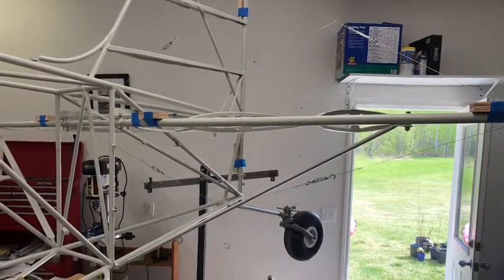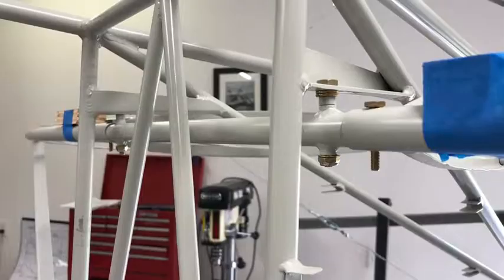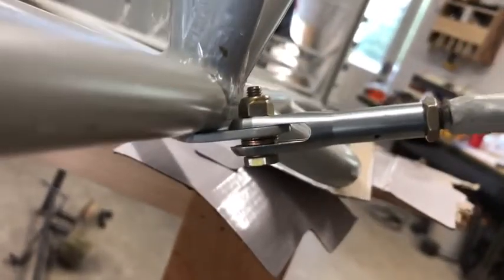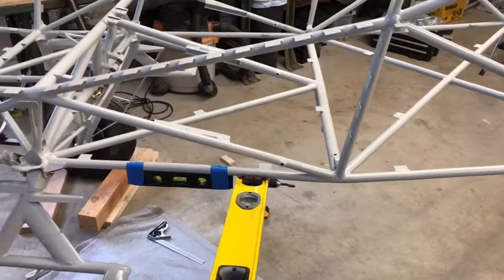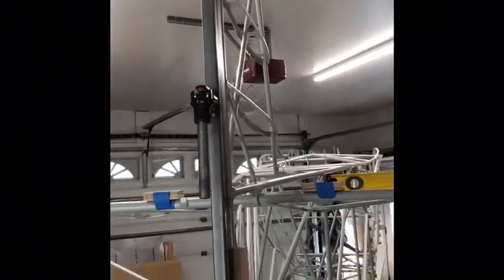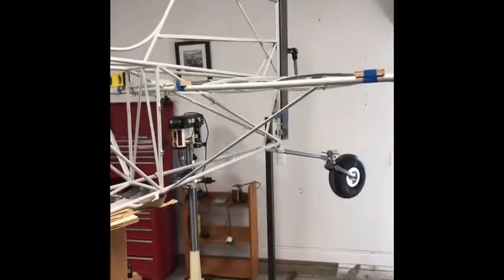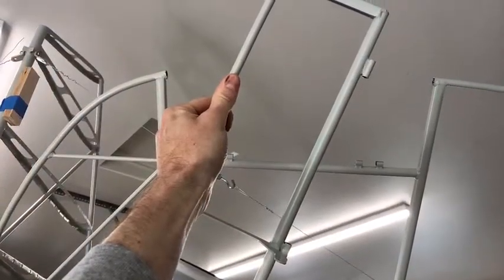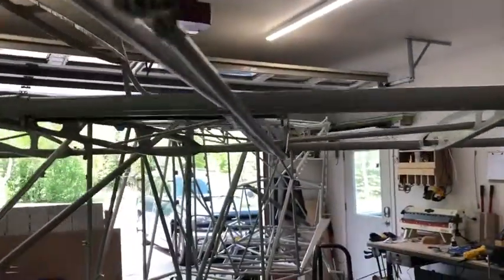BH-B Horizontal Stabilizers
Another look at amateur assembly reorganized into a more-organized-than-I-did-It method...